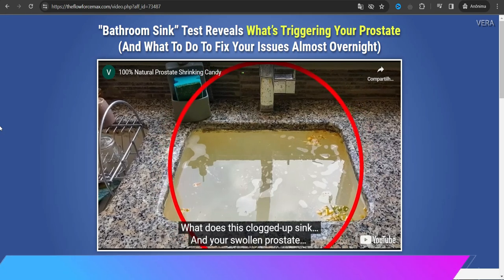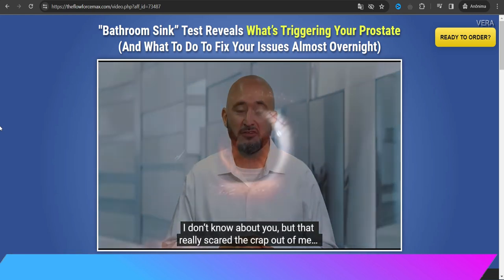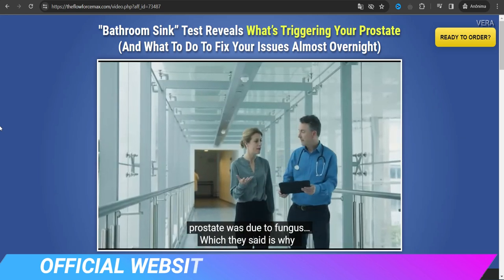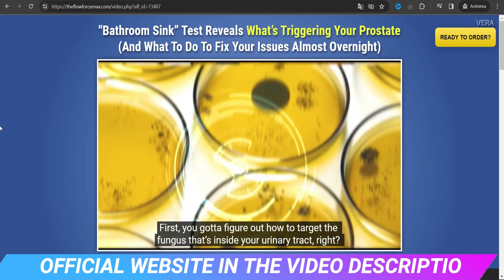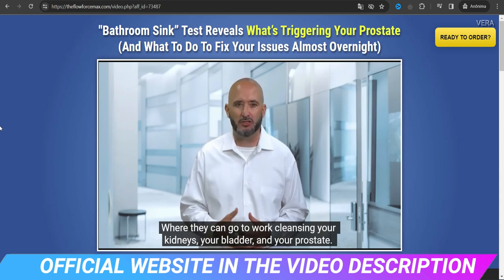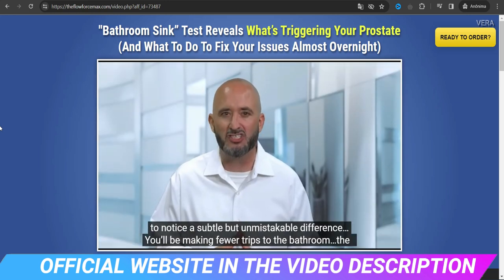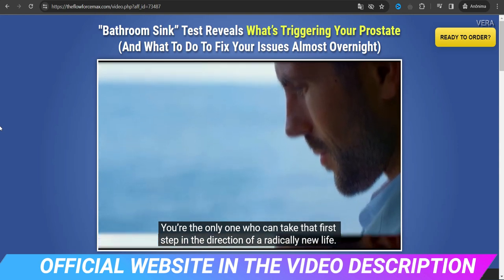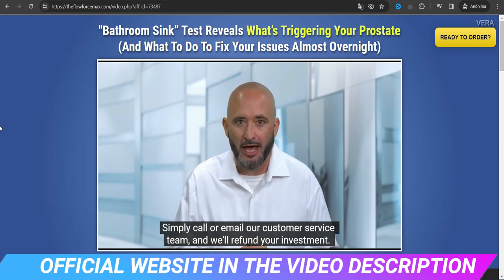Flowforce Max ((⛔️⚠️HIGH ALERT!!⛔️⚠️)) Flowforce Max Review - Flowforce Max Reviews - Flowforce Max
Welcome to our comprehensive review of FlowForce Max, a dietary supplement designed to unlock your full potential. In this exploration, we'll delve into the essence of FlowForce Max, examining its ingredients, mechanism of action, benefits, and pricing details.

✅What is FlowForce Max Supplement?

FlowForce Max is a cutting-edge dietary supplement formulated to enhance various aspects of your life. With a strategic blend of potent ingredients, it aims to support your overall well-being and unleash your optimal performance. Whether you're looking to boost mental clarity, increase energy levels, or improve focus, FlowForce Max positions itself as a versatile solution.

✅FlowForce Max Ingredients:

The effectiveness of FlowForce Max lies in its thoughtfully selected ingredients:

⛔️Ginkgo Biloba: Known for its cognitive benefits, Ginkgo Biloba may enhance mental clarity and focus.

⛔️Bacopa Monnieri: This herb is believed to support memory and cognitive function.

⛔️Rhodiola Rosea: Recognized as an adaptogen, Rhodiola Rosea may help combat stress and fatigue.

⛔️L-Theanine: Found in tea leaves, L-Theanine is associated with relaxation without sedation.

⛔️Caffeine: A well-known stimulant, caffeine can boost alertness and energy levels.

✅How does the FlowForce Max Supplement really work?

FlowForce Max operates on the principle of synergistic ingredient interaction. The combination of Ginkgo Biloba, Bacopa Monnieri, Rhodiola Rosea, L-Theanine, and caffeine aims to provide a comprehensive solution for improved cognitive function, increased energy, and stress resilience. The formula is designed to optimize brain function and support you in achieving peak mental and physical performance.

✅What are the Real Untold Benefits in FlowForce Max Supplement?

⛔️Enhanced Cognitive Performance: FlowForce Max aspires to elevate cognitive performance, leading to improved focus, memory, and mental clarity.

⛔️Increased Energy Levels: The inclusion of caffeine and other energizing ingredients aims to provide a sustained energy boost throughout the day.

⛔️Stress Resilience: Adaptogenic herbs like Rhodiola Rosea contribute to stress management, promoting overall well-being.

⛔️Versatile Well-Being Support: FlowForce Max's multifaceted approach supports various aspects of your health, aiming for a holistic enhancement of your daily life.

✅What is the Price for FlowForce Max Supplement?

On the official website, FlowForce Max offers three cost-effective plans:

1 Bottle - 1 Month Supply: $49
3 Bottles - 3-Month Supply: $59 per bottle
6 Bottles - 6-Month Supply: $69 per bottle
These discounted plans provide an economical way for users to experience the sustained benefits of FlowForce Max over an extended period.